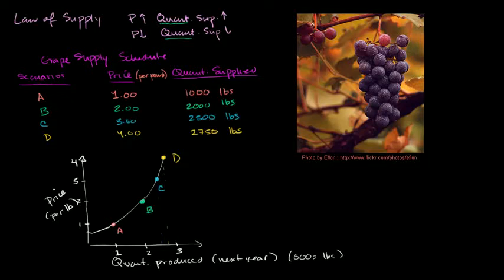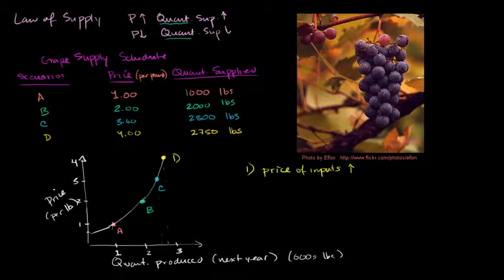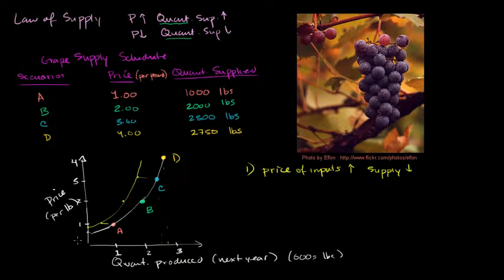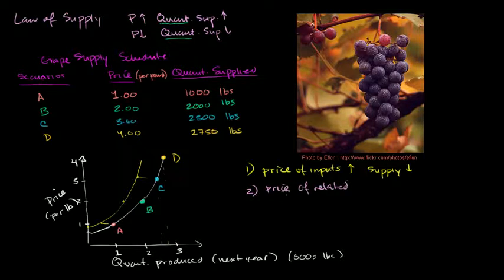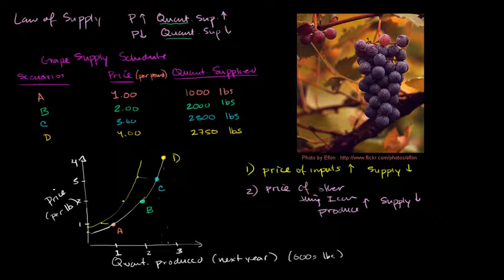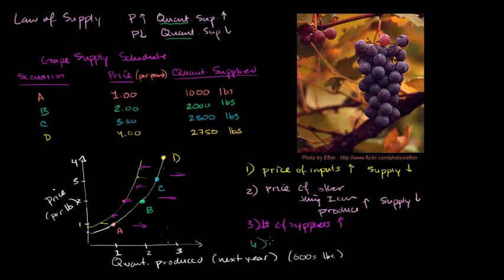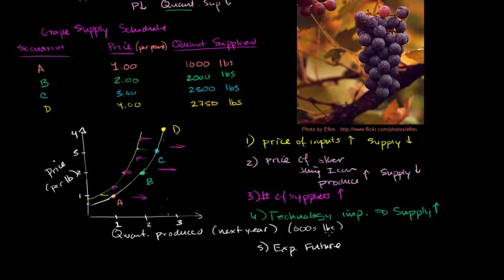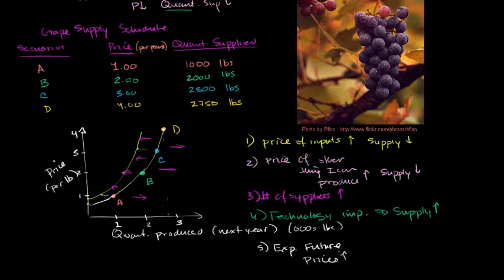Factors Affecting Supply Microeconomics Khan Academy 2